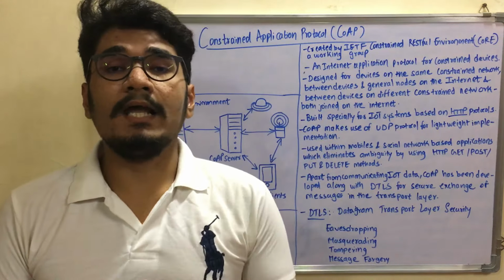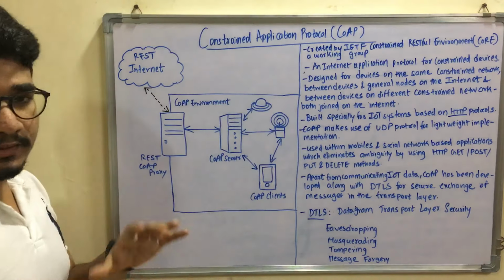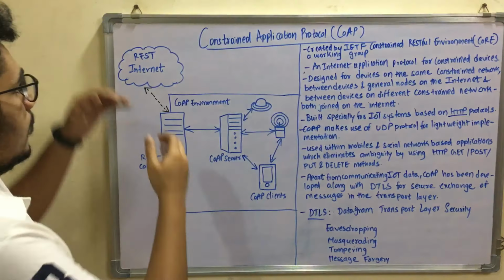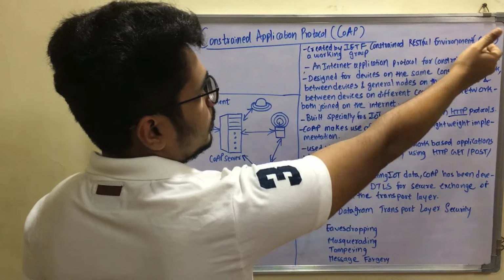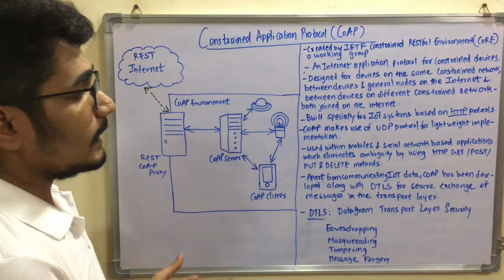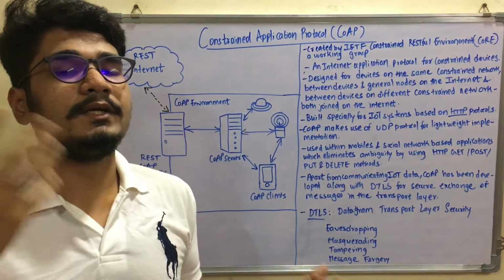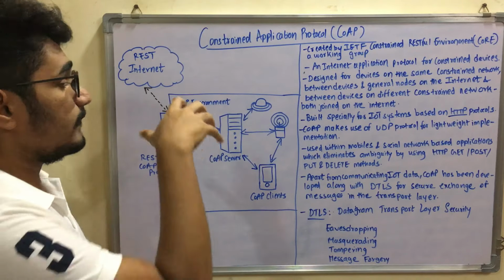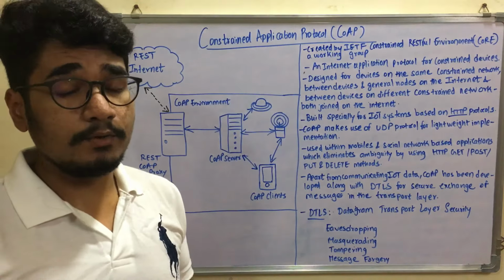Internet Of Things | Tutorial #7 | IoT Protocols - CoAP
The Constrained Application Protocol (CoAP) is a specialized web transfer protocol for use with constrained nodes and constrained networks in the Internet of Things.